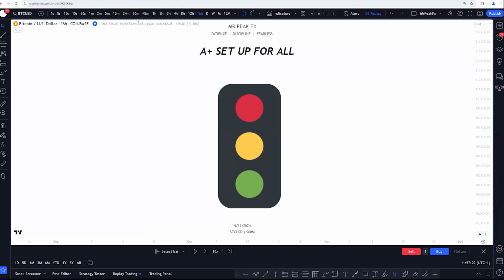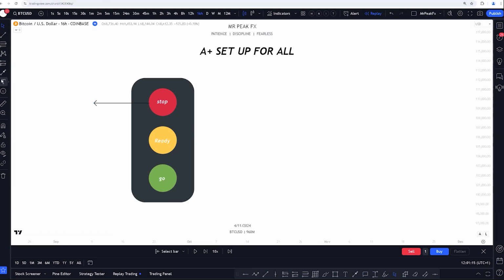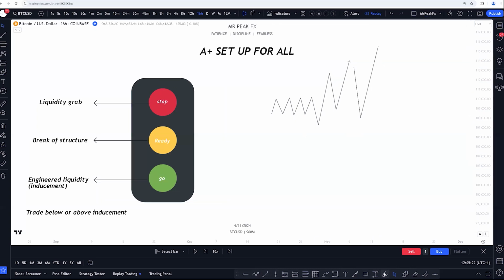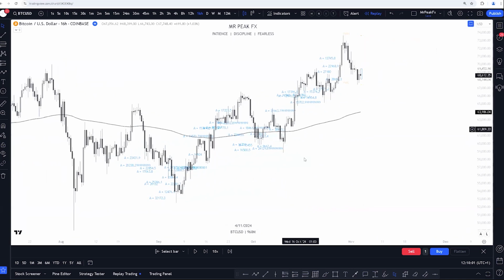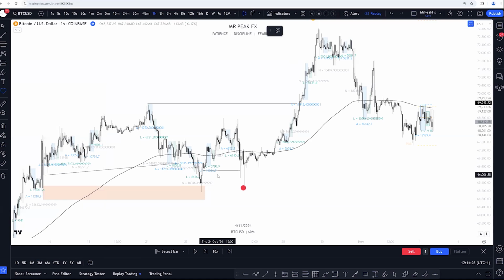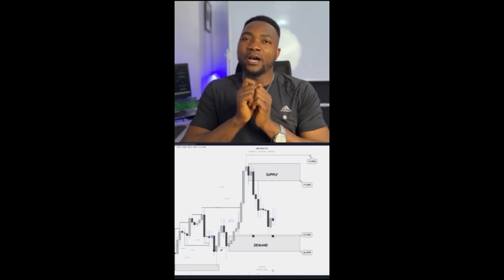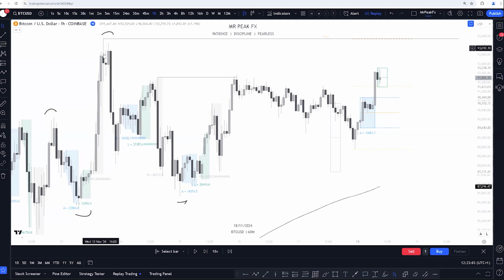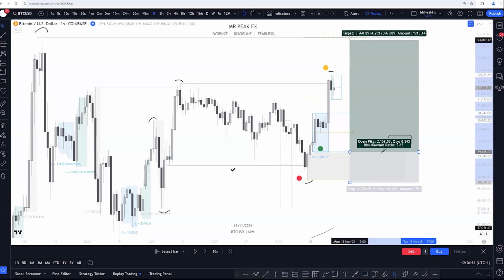A+ SET UP FOR EVERY FOREX TRADER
An "A+ setup" in forex trading refers to a high-quality trading opportunity that meets the trader's predefined criteria for entering a position.

An A+ setup is subjective to the individual trader, based on their strategy and risk tolerance, but it generally refers to a trade with the highest potential for success based on their trading plan.

The A+ set up explained in this video is the most basic every trader out there should know.
It has been broken down to an understandable form for all to comprehend.

Connect with MrPeak on all social media platforms.

IGBA Matthew Alexander
Recommended Broker:
It is just an educational video for everyone to selectively learn from.